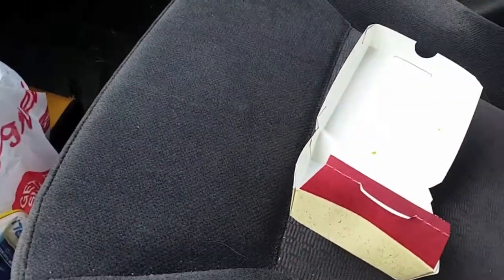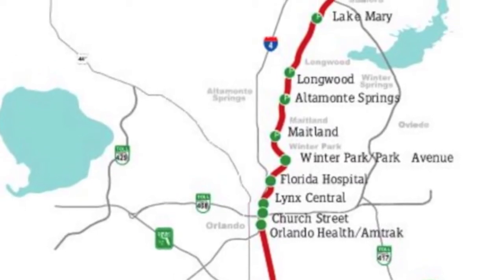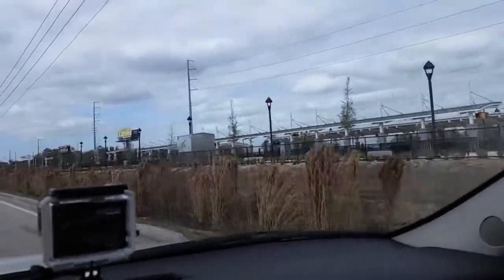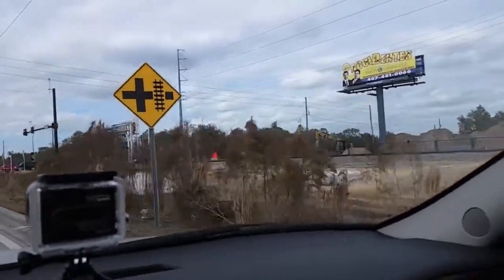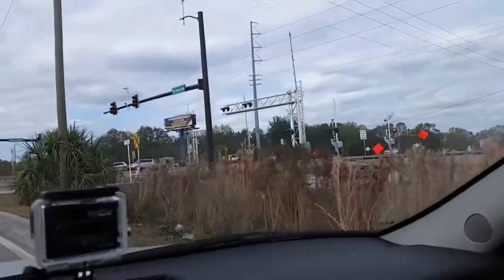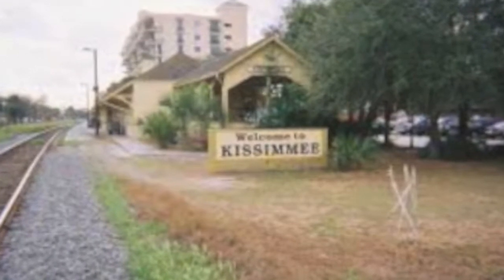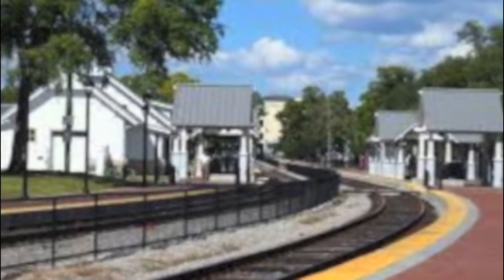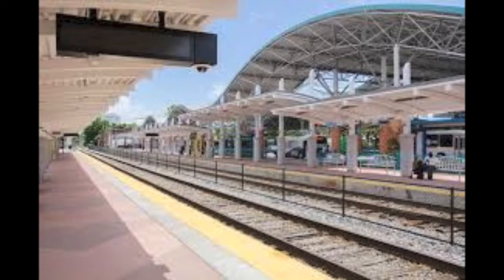Playing with trains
While Kelsey is away in Michigan, I play with some trains and do some adulting.